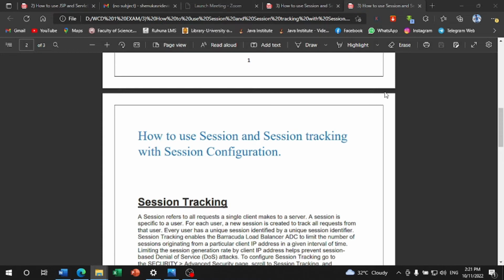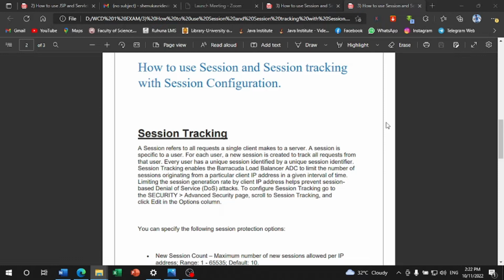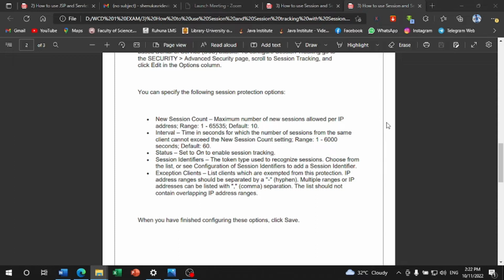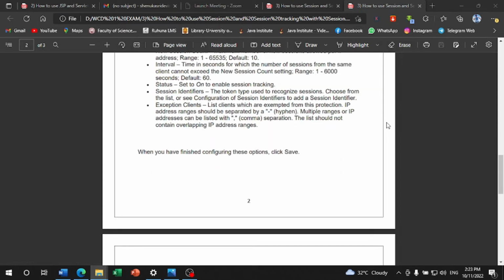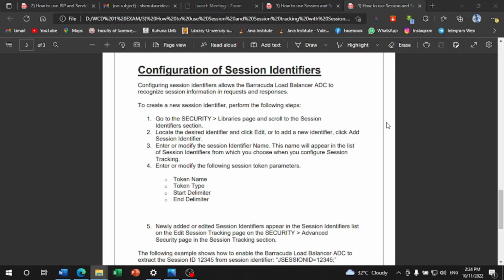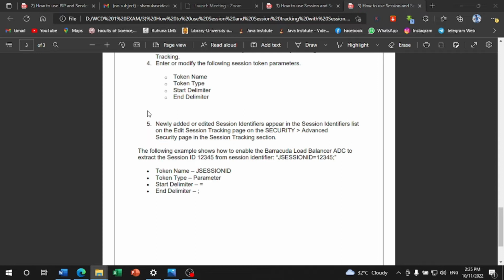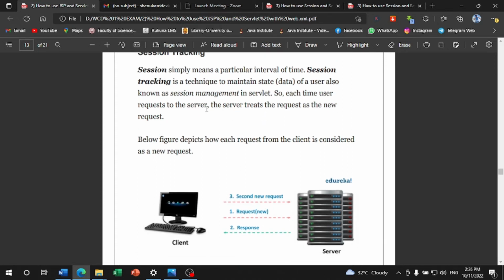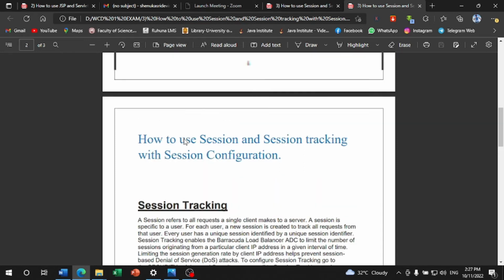(3) How to use Session and Session tracking with Session Configuration.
Topic: How to use Session and Session tracking with Session Configuration.
Subject: Web Component Development I
Name:  Shenuka S Devinda
Video : 03

Subject: JAVA INSTITUTE FOR ADVANCED TECHNOLOGY Project for the PCJT Software Engineering Degree - BEng (Hons) Software Engineering